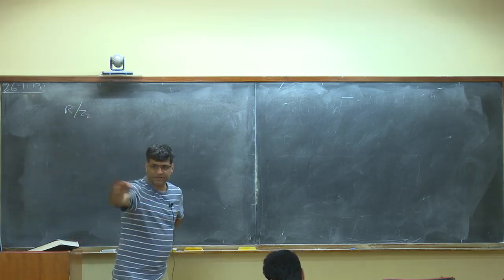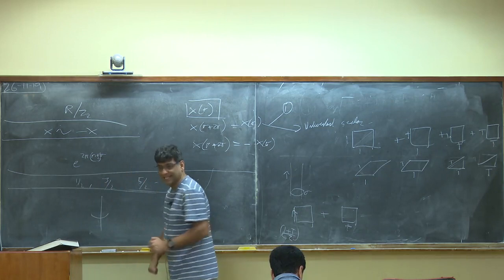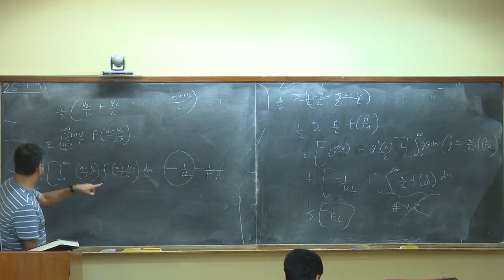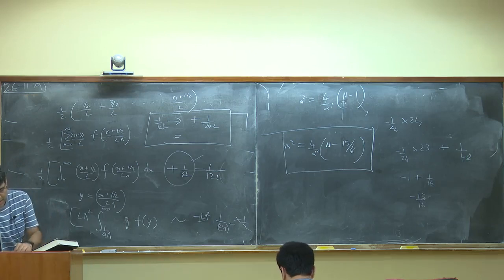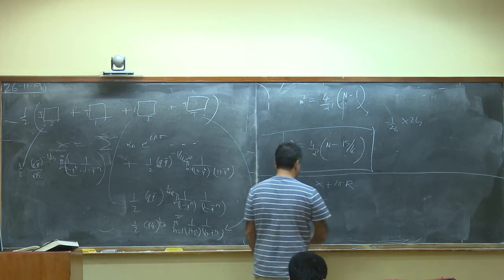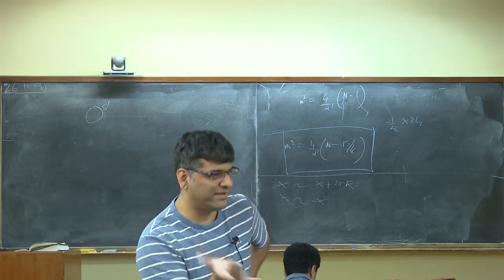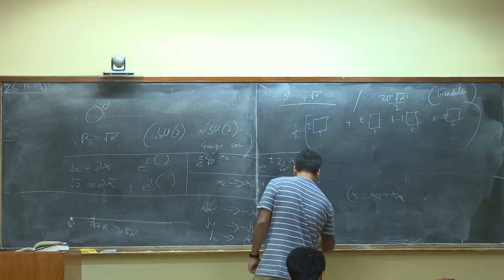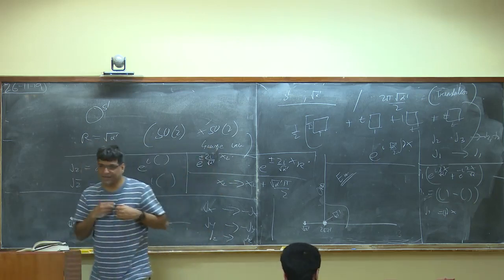ST_2019-11-26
Lecture - 50